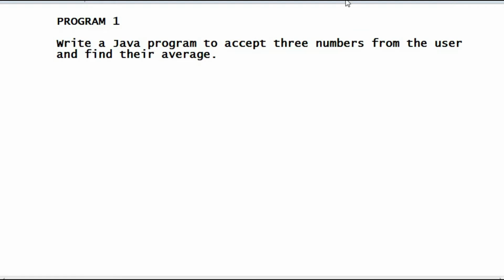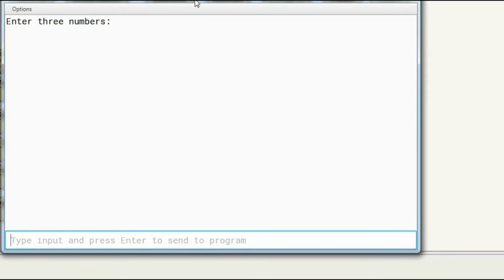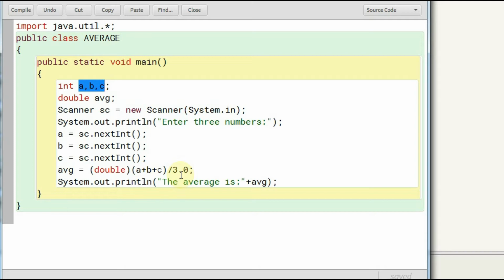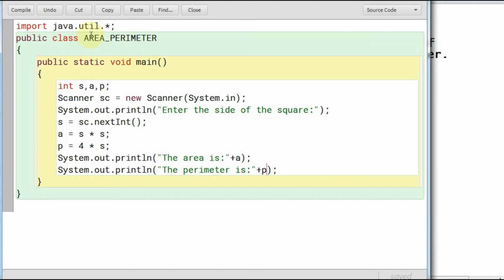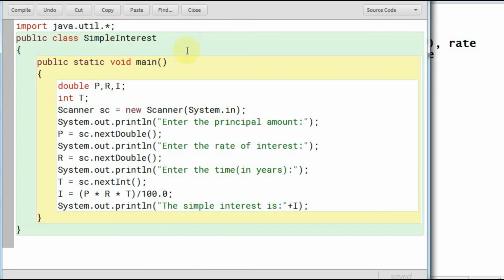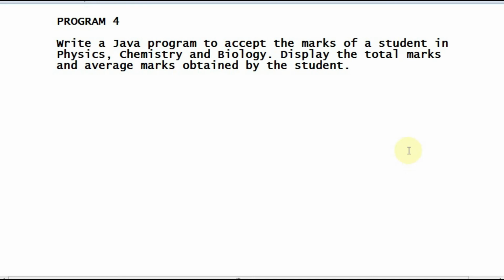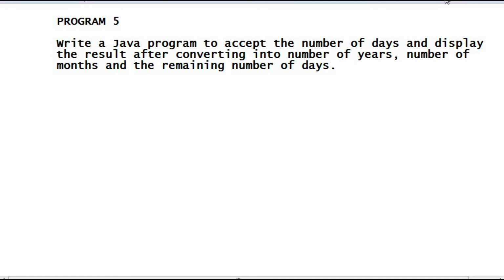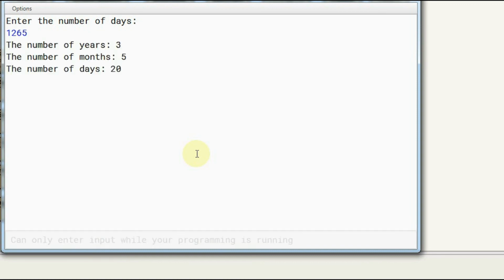Java Programs(Using Scanner Class) | PART 1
The Scanner class is used to get user input, and it is found in the java.util package.

To use the Scanner class, create an object of the class and use any of the available methods found in the Scanner class documentation.

This video shows some examples of java programs where the input has been taken from the user using scanner class methods.

0:00 Introduction
0:44 Find average of three numbers
4:23 Find area and perimeter of square
6:14 Calculate simple interest
7:15 average marks obtained by student
9:37 converting days into year, months and days